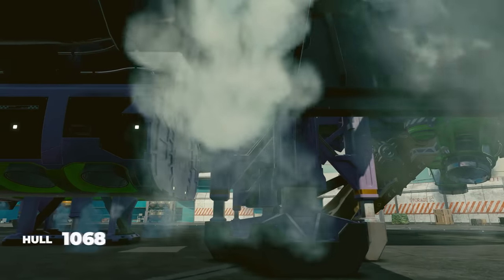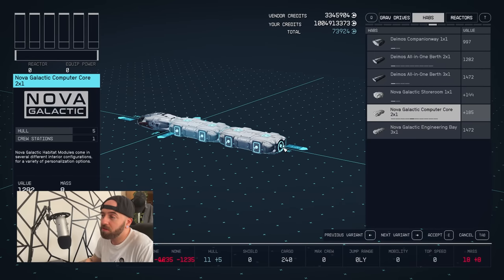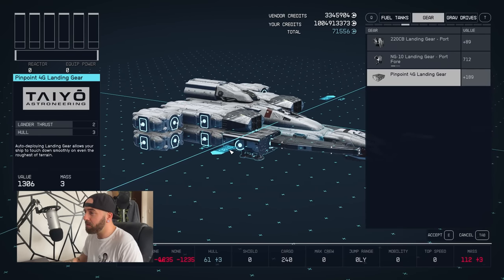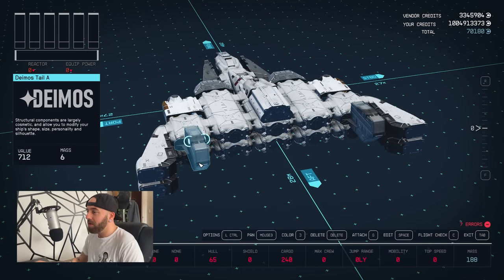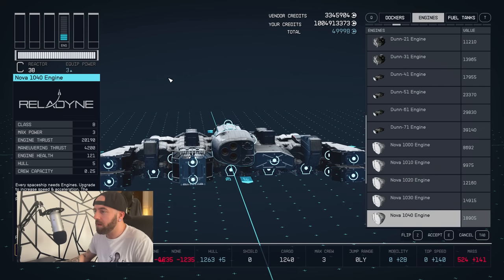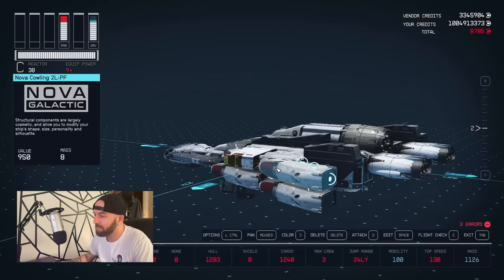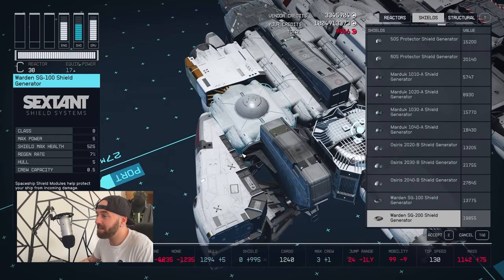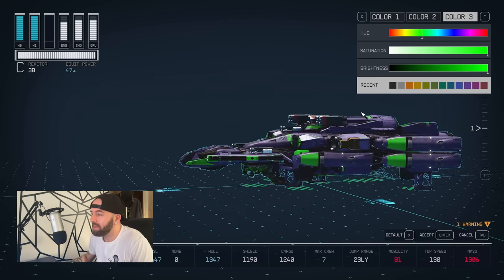The Only Ship You'll Need In Starfield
In this video I'll show you how to build the only ship you'll ever need in starfield. This is the best starter spaceship in starfield, as well as being able to upgrade to class C reactor and weapons becoming the best ship for mid to late game in starfield as well. It doesn't cost too much on resources either, and is a brilliant star fighter, very nimble and easy to deal with the Crimson Fleet. Starfield ship build tutorial guide.

When the game is released I'll be showing you the best Starfield starter ships. As well as the best starter Starfield ship designs. I'll also do Starfield ship builds that will be the good to complete the game with as well as the most powerful Starfield ships, with the best weaponry. I will even do a showcase of the 50 best Starfield ships and ship designs.

MUSIC CREDITS